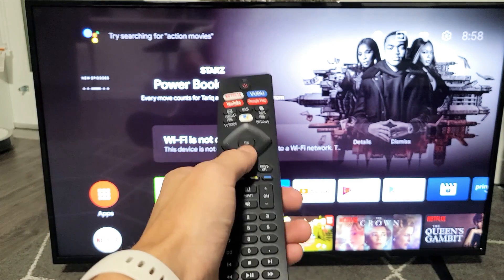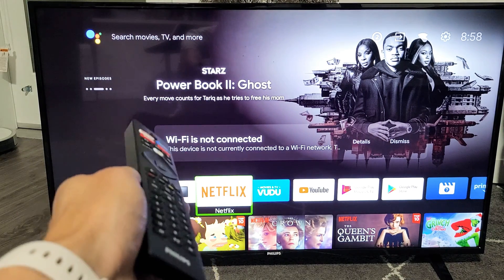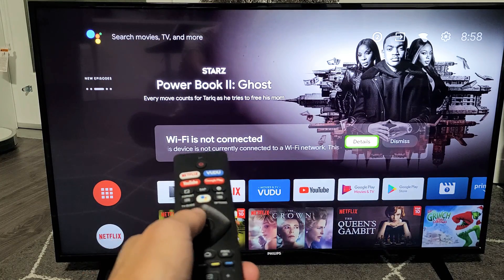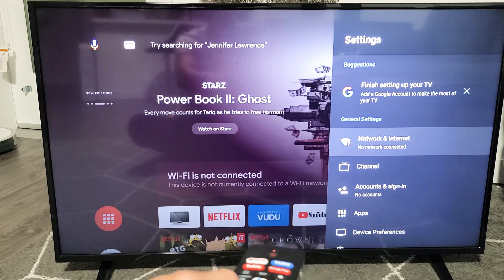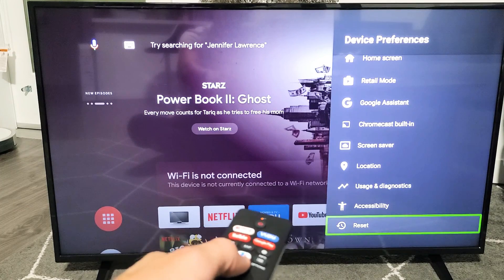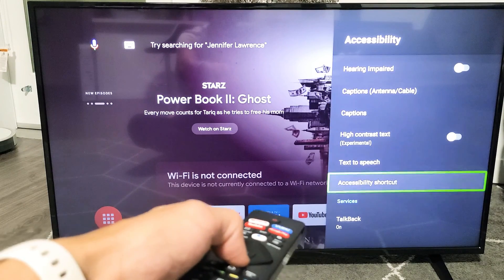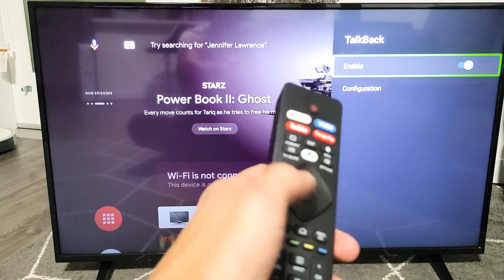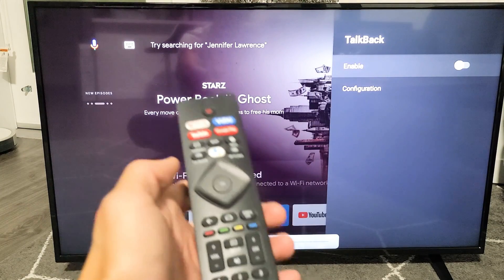Philips Android TV: How to Turn OFF Talk Back (Screen Reader)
I show you how to turn off the talk back (screen reader, voice reader) on the Philips Android TV (smart tv). This talk back feature is typically for the seeing impaired. Hope this helps.